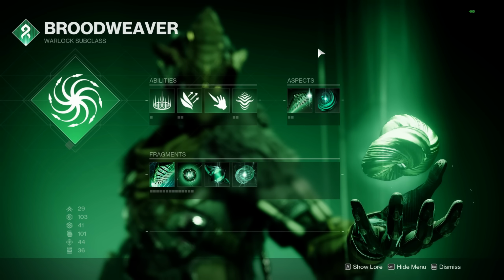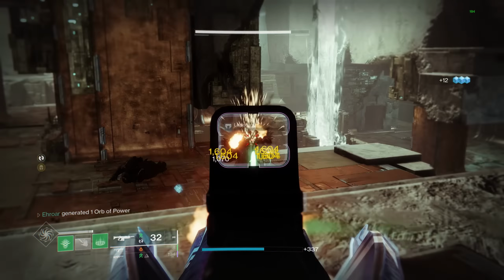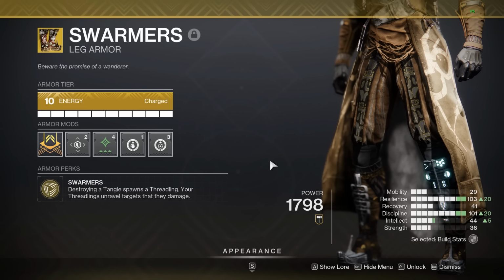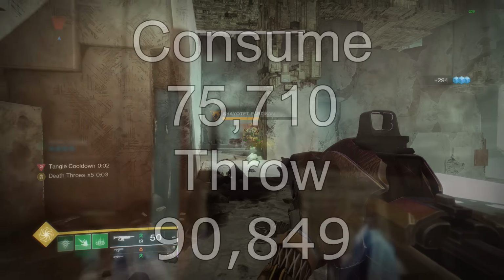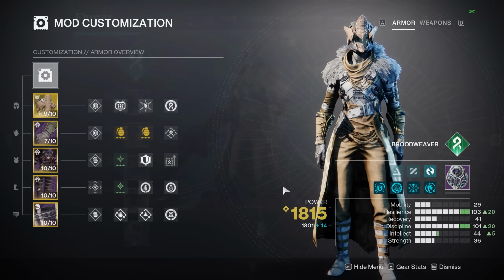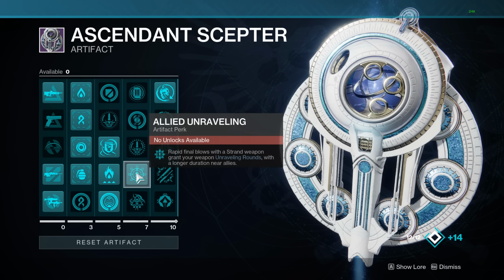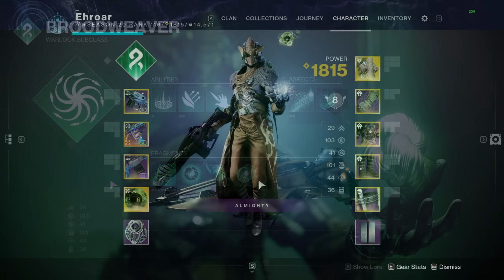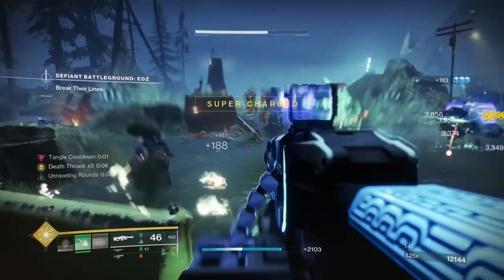I Think This Build Turned Me Into a Threadling...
Looking to purchase Lightfall? (Steam Only)